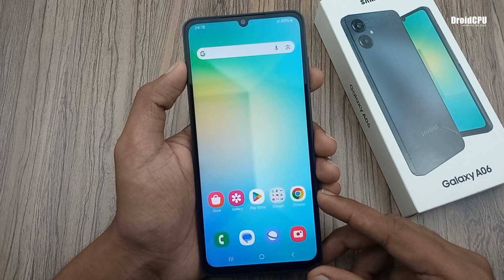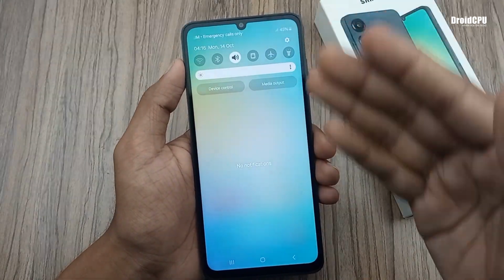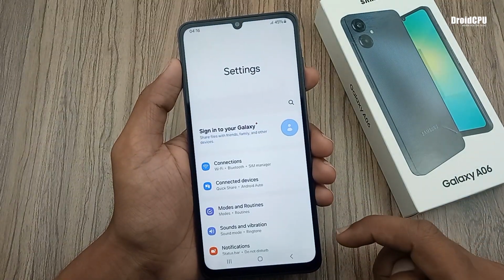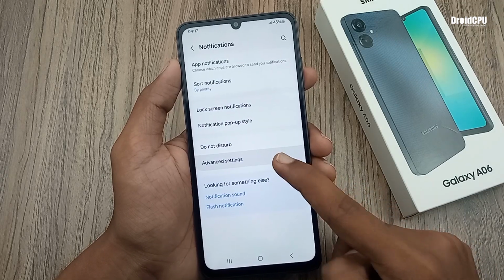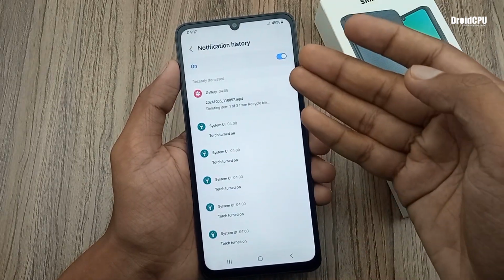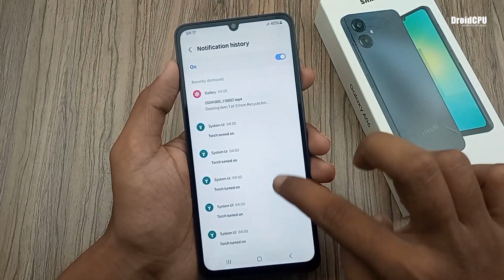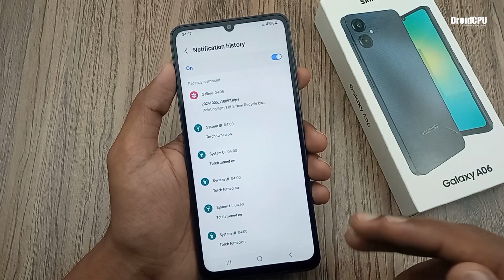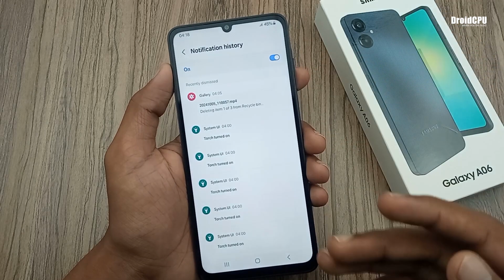How To Enable Notification History Samsung Galaxy A06